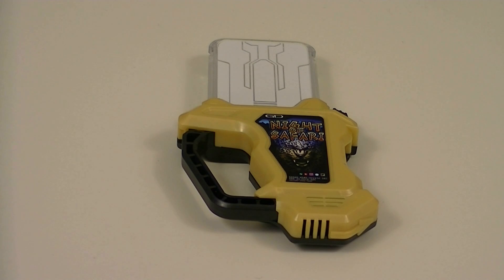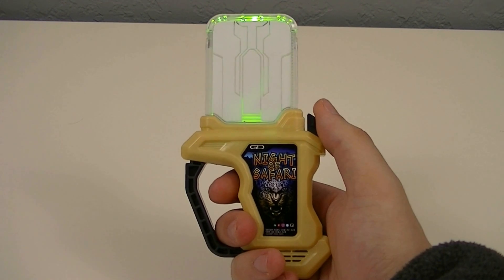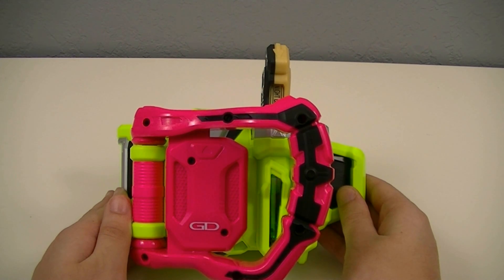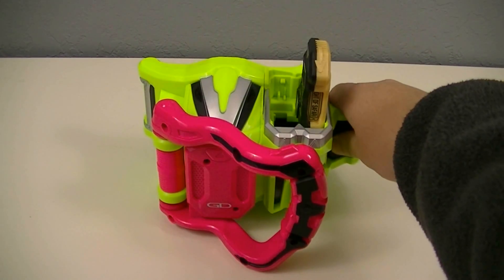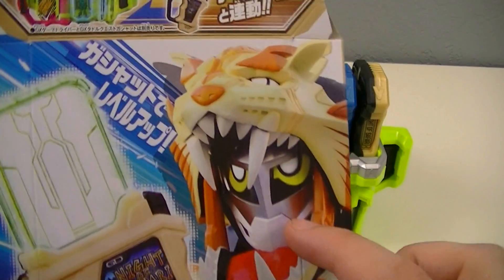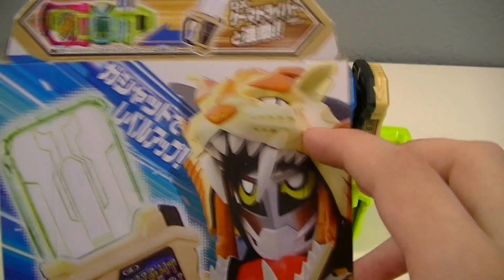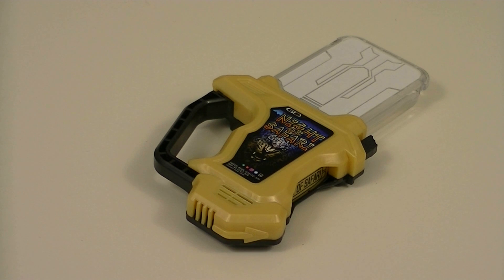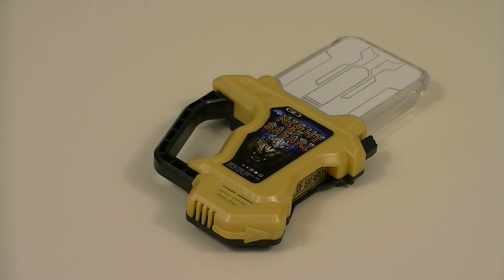DX Night Of Safari Gashat Review (Kamen Rider Ex-Aid)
GASHATTO! KIMEWAZA!
Night Of Critical Strike!